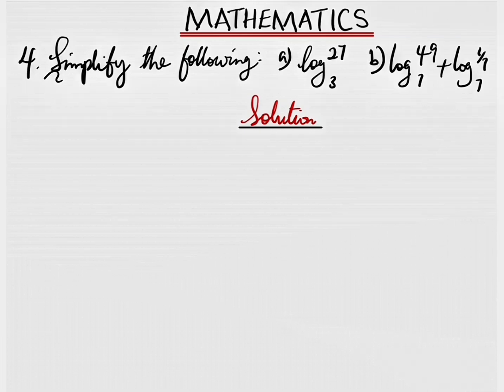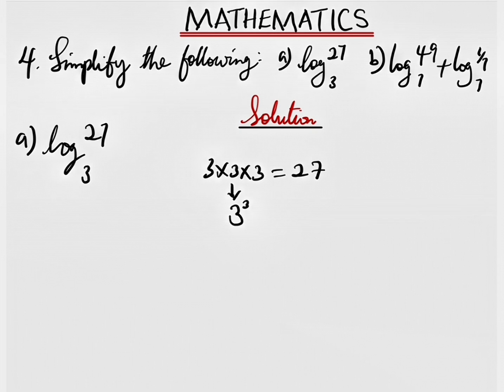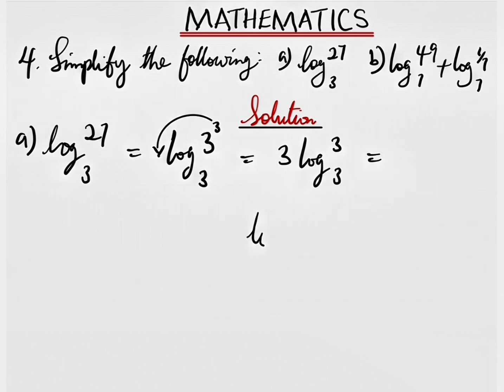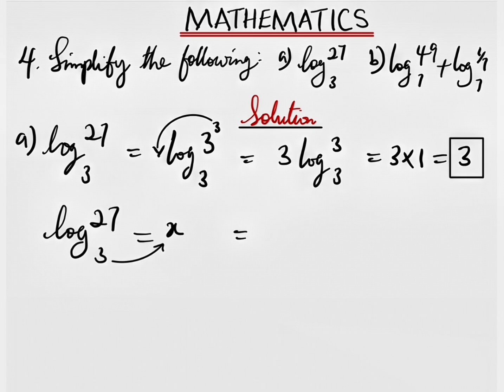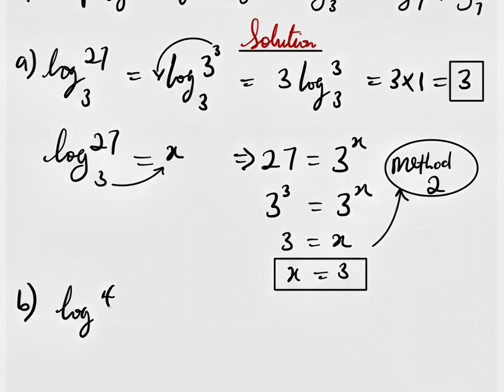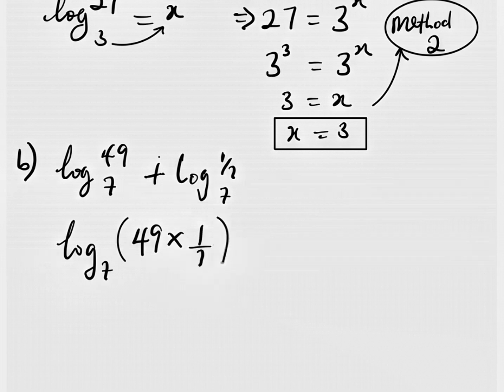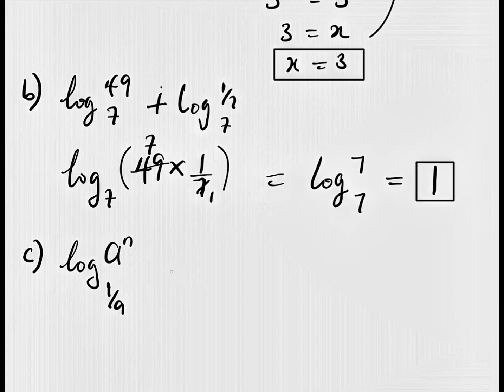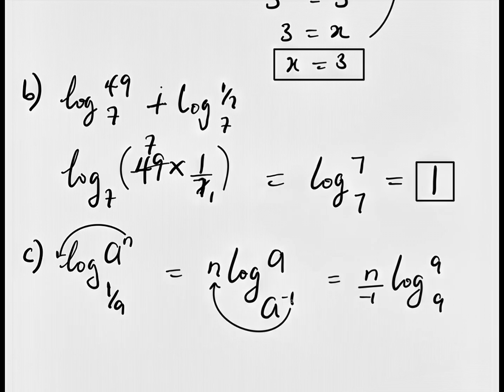Logarithm Without Table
In this video, we dive deep into simplifying logarithmic expressions with base 3 and base 7, exploring two distinct methods to solve each problem. Starting with log 27 base 3, we break down both methods—expressing the argument as a power of the base and converting logarithmic form into exponential form to find the solution. We also simplify log 49 base 7 + log 1/7 base 7 by applying the addition law of logarithms. Plus, for an additional challenge, we explore log a^n base 1/a, using both techniques to arrive at a final answer. Whether you're new to logarithms or looking to refine your skills, this video will guide you step-by-step to mastering these common log problems.